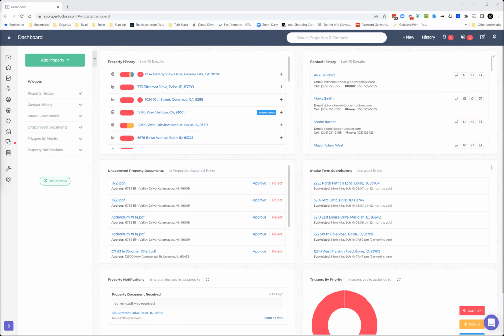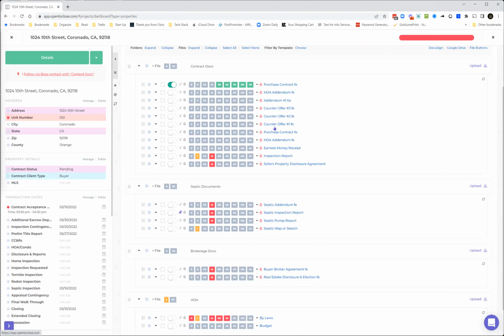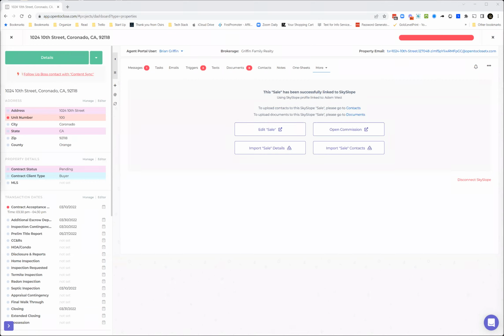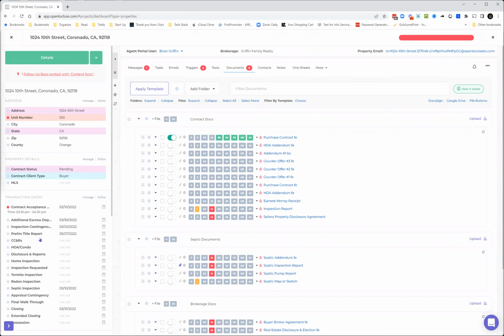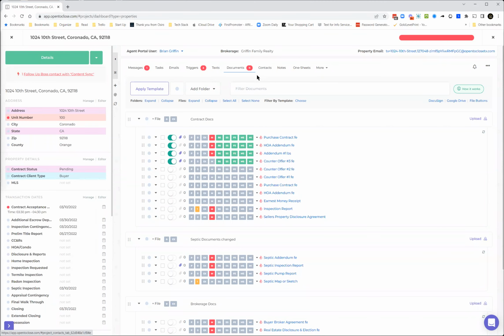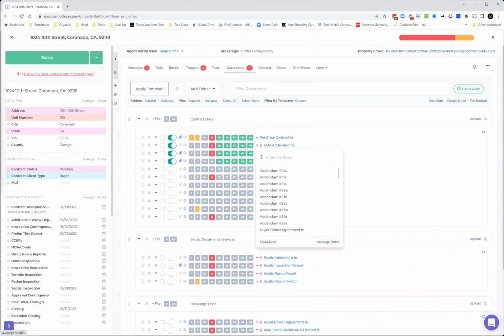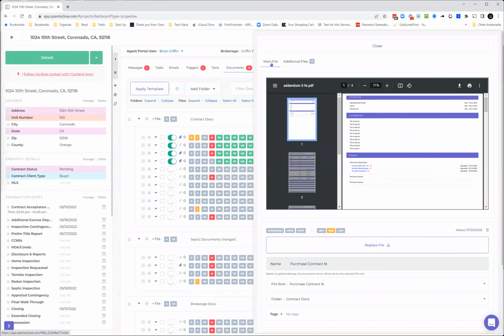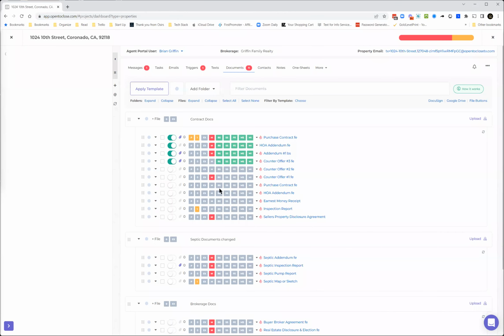Workshop Wednesday - July 20, 2022